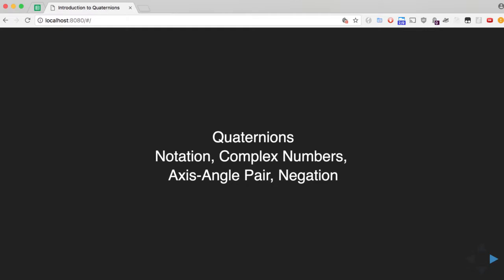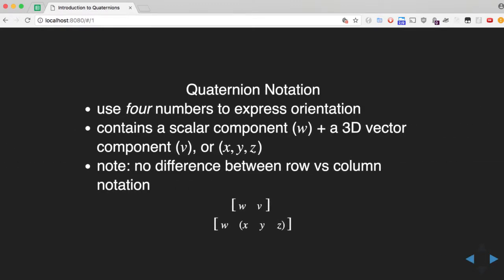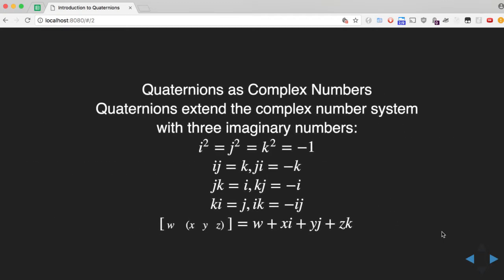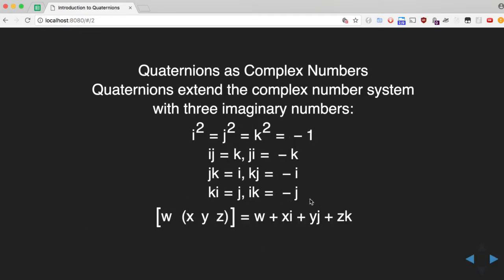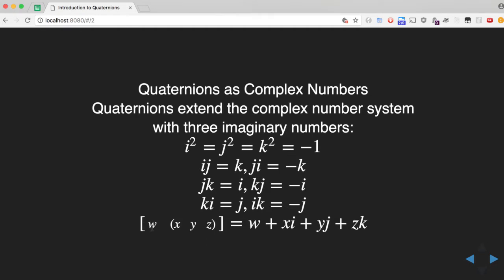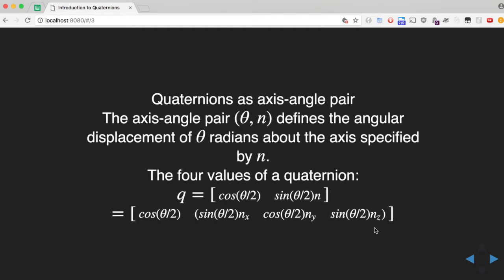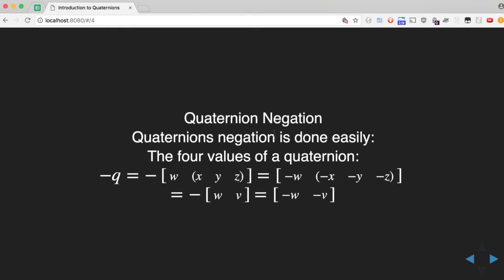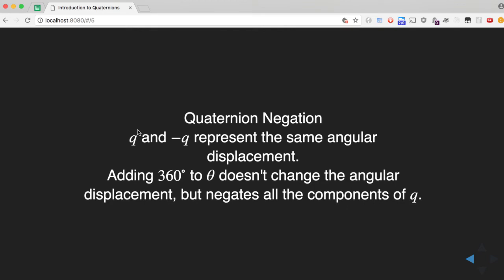Intro to quaternions part 1 - ProgrammingTIL #183 3D Math 27 tutorial video screencast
In this episode, I introduce Quaternions.

Concepts:
* Quaternions
* Quaternion Notation
* Quaternions as Complex Numbers
* Quaternions as Axis-Angle Pairs
* Quaternion Negation

Current Schedule:
Monday / Wednesday / Friday - 3D Math or WebGL